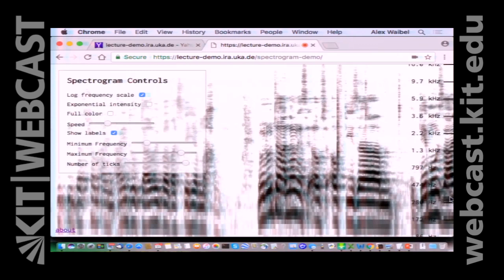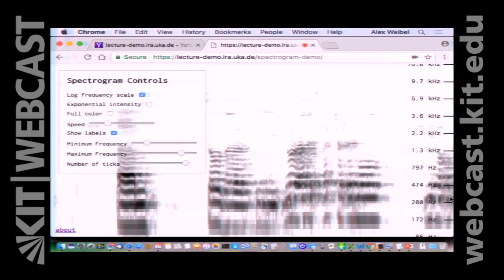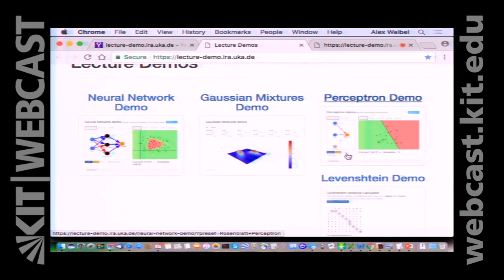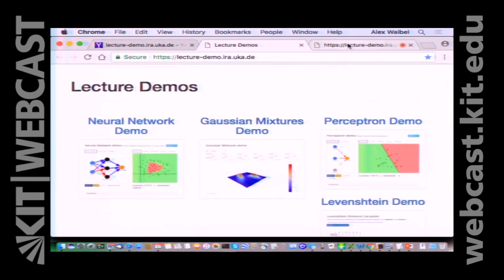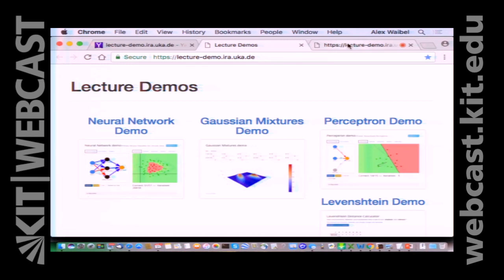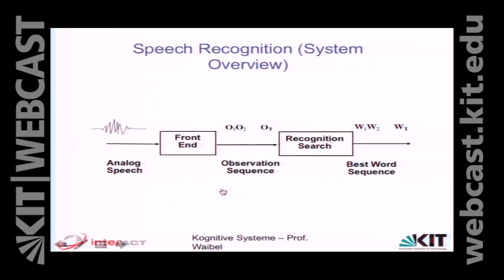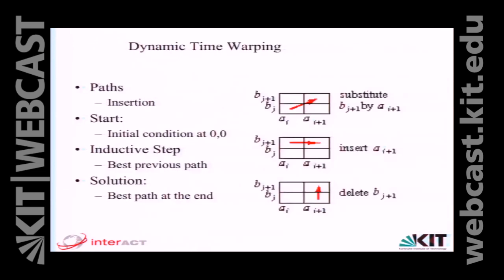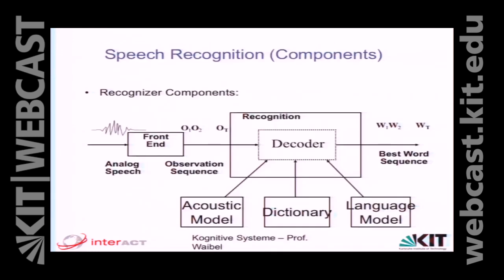07: Spectogram Controls, Speech Recognition, Forward Algorithm, Backward Algorithm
0:00:00 Starten
0:00:10 Lecture Demos
0:00:42 Spectogram Controls
0:09:49 Speech: State-of-the-Art
0:14:09 Sloppy Speech
0:16:47 Speech Recognition (System Overview)
0:20:21 Voiced and Unvoiced Phonemes
0:21:35 Analog to Digital
0:21:50 Front End Processing
0:23:49 Linear Sequence Alignment
0:25:15 Problem with Linear Alignment
0:28:08 Speech Recognition (Components)
0:30:50 Spectogram
0:32:04 Markov Models
0:36:18 Single Fair Coin
0:37:23 Discrete Observation HMM
0:40:54 Hidden Markov Models
0:45:25 Acoustic Modeling
0:48:13 HMM Problems and Solutions
0:51:35 Evaluation
0:54:08 The Forward Algorithm
0:58:58 Forward Trellis
1:04:39 The Backward Algorithm
1:05:00 Decoding
1:08:35 Viterbi Trellis

Dozent:
Prof. Dr. Alexander Waibel  | Karlsruher Institut für Technologie (KIT), Institut für Anthropomatik und Robotik